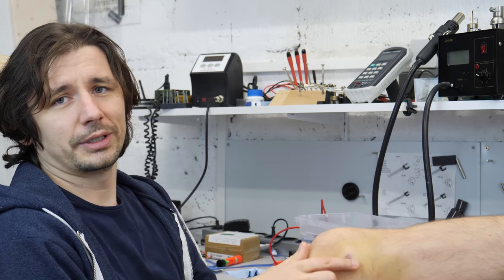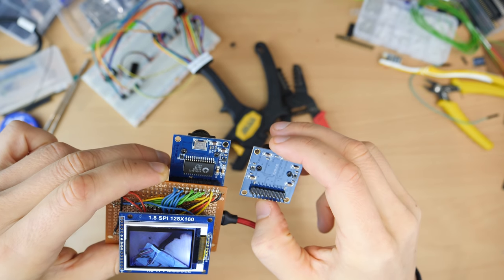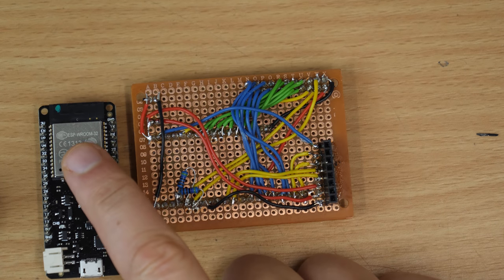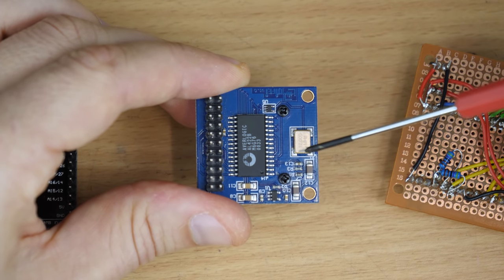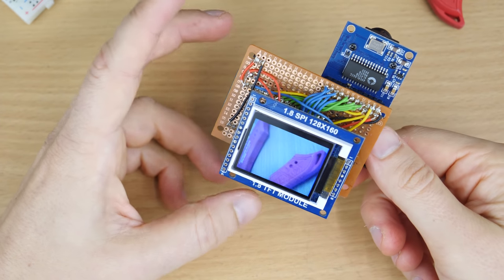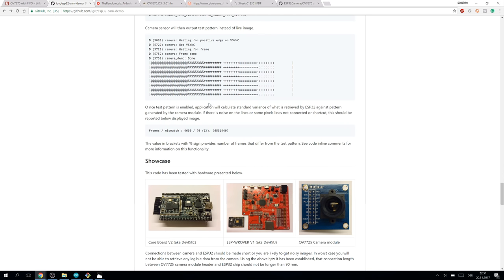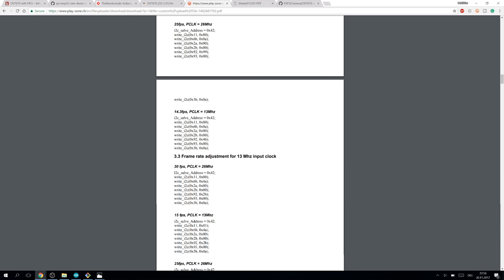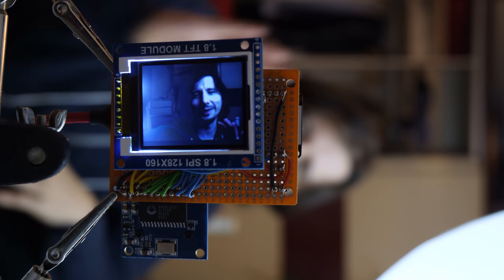ESP32 with Camera and TFT Display (OV7670, FIFO)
I CAN WALK AGAIN! yaaay.. Back in the lab making videos.
This video is the first of a miniseries showing how to interface a camera to a microcontroller (ESP32 in this case) and display the image on a TFT display. As development environment, the Arduino IDE is used.